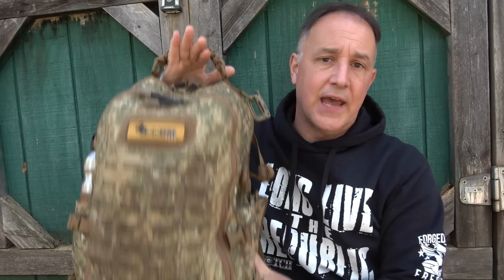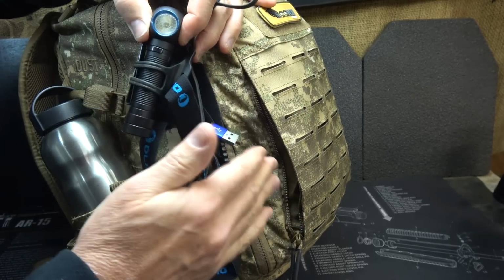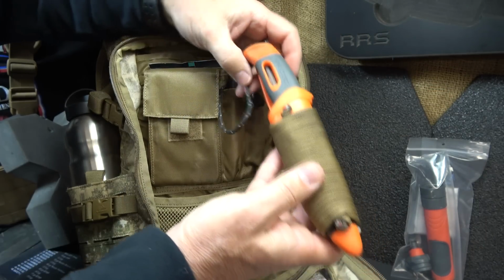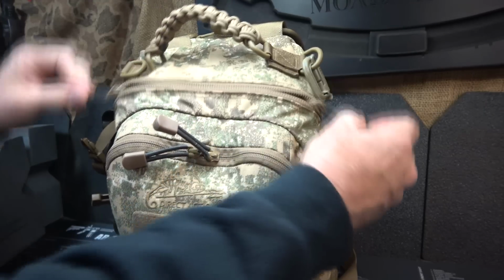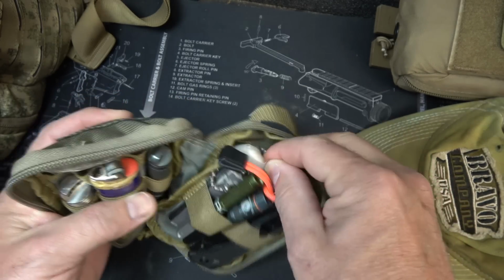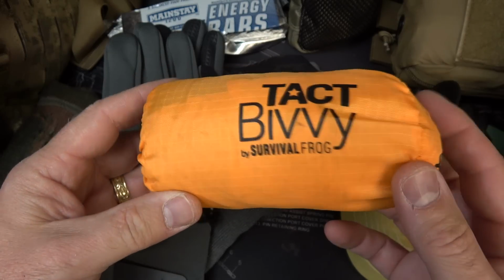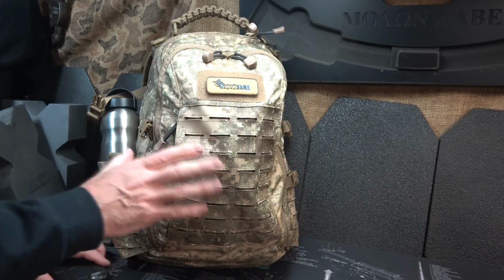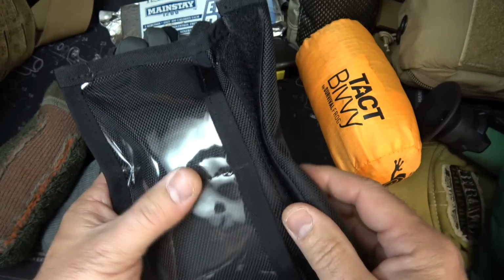Get Home Bag for SHTF